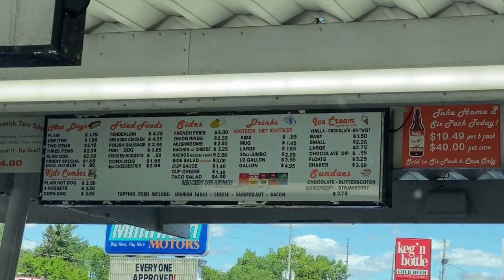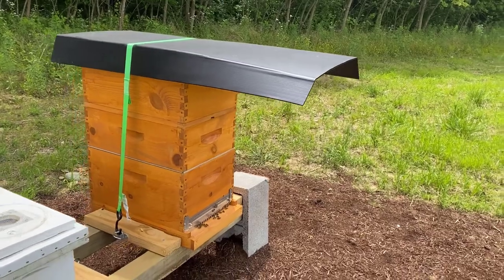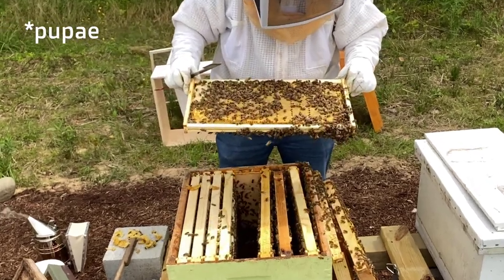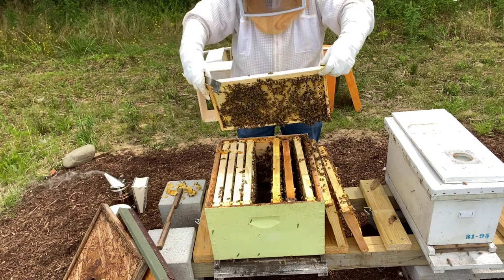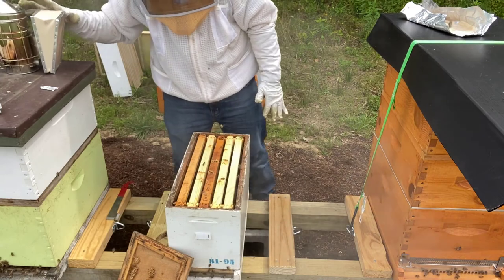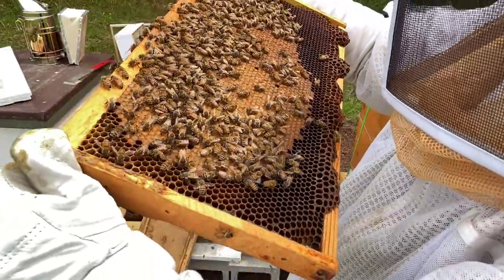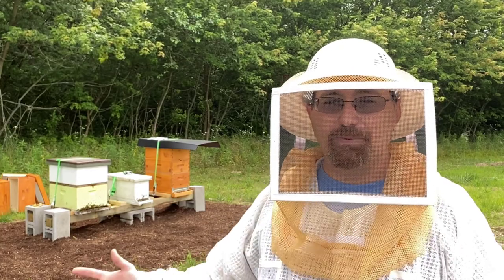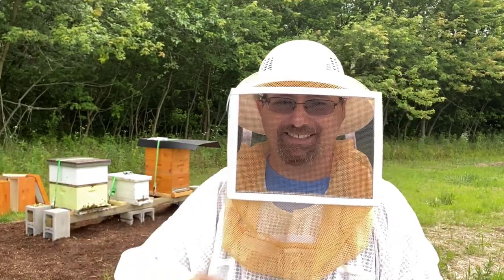S1 E08 New Hive Neighbors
June 24, 2021 - New Additions to the Apiary

Thanks to the kindness of my friend John Suko, I now have two new hives on the farm.  These were both swarms caught this year and are in various stages of development.  I can't wait to get these hives booming!

I decided to do a mite treatment on the two new hives since I didn't know if they did or didn't have mites.  Why wait when it comes to the health of the hive?

0:00 - Introduction
0:26 - Hitting the Road
1:03 - On the Road Again
2:19 - A Couple Days Later
3:13 - First Look at the 10 Fame Hive
6:17 - Mite Away Quick Strips
7:29 - First Look at the Nuc
8:51 - Tiny Italian Queen
11:15 - Final Thoughts